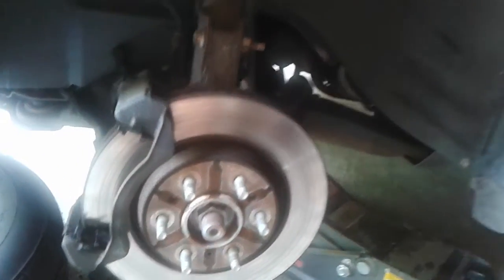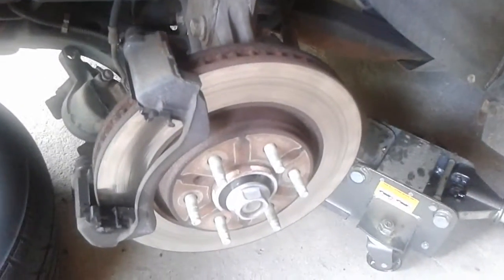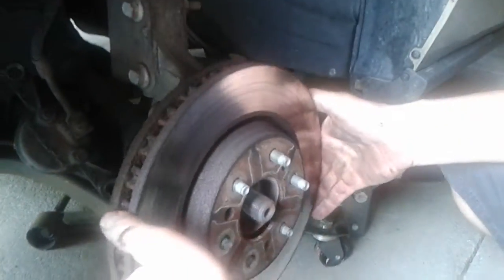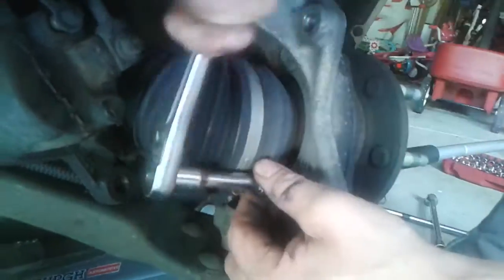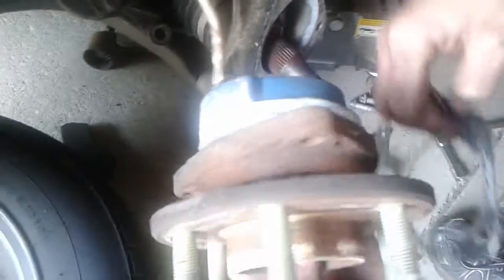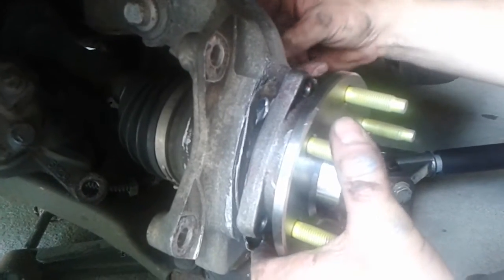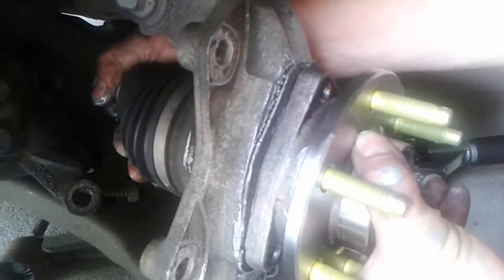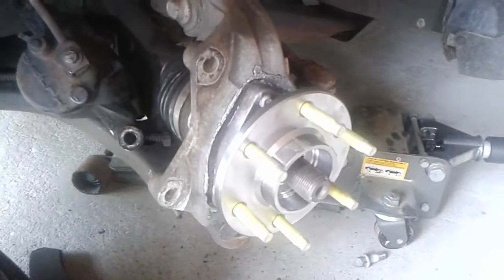2006 Uplander Hub Assembly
Replacing hub assembly